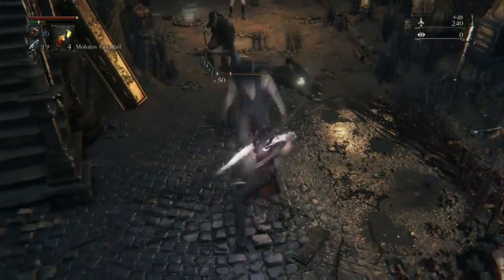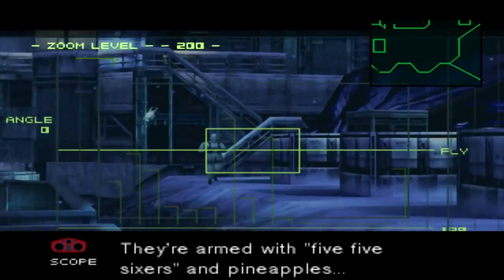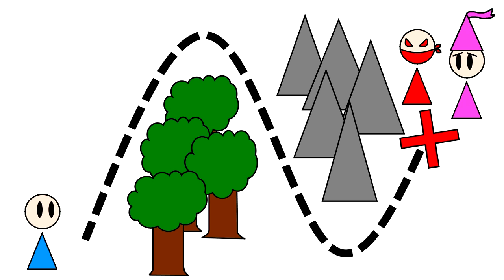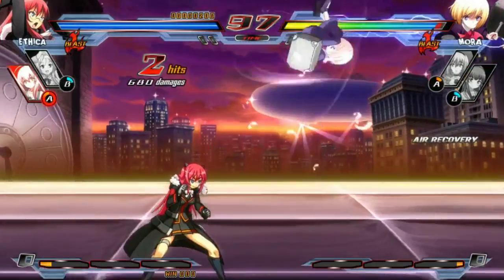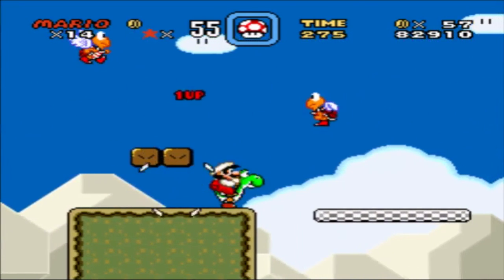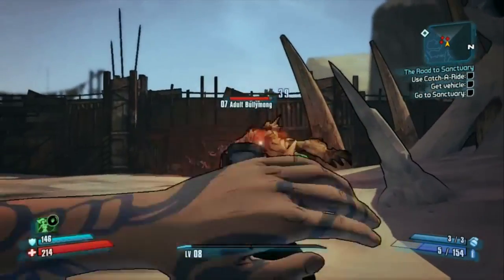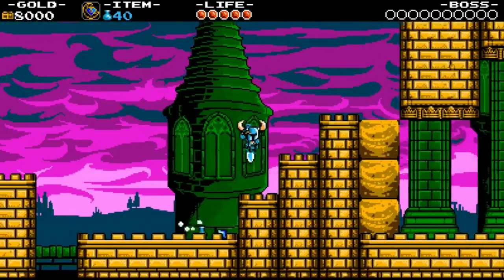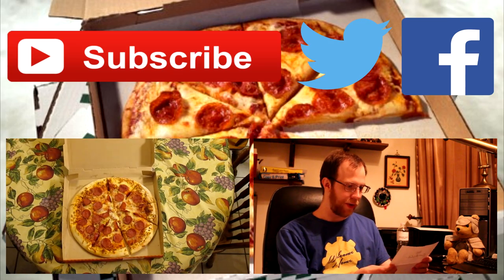Top 8 Video Game Art Style Types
Which aesthetics serve the interactive arts the best? Let's find out!